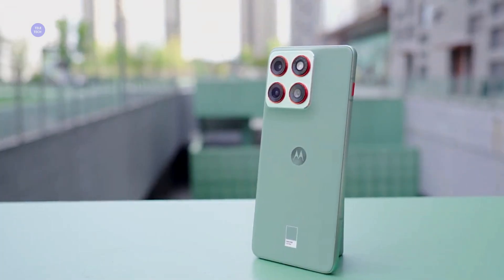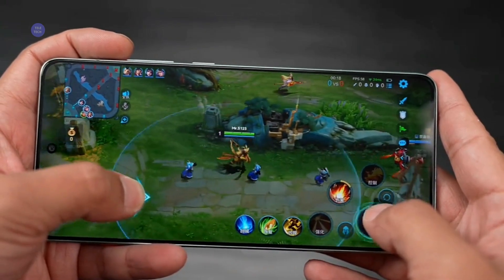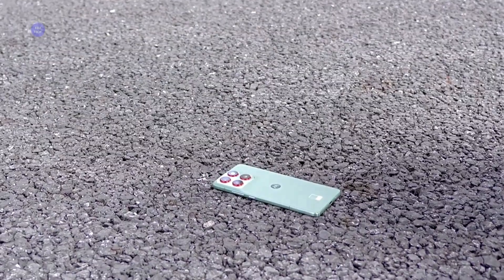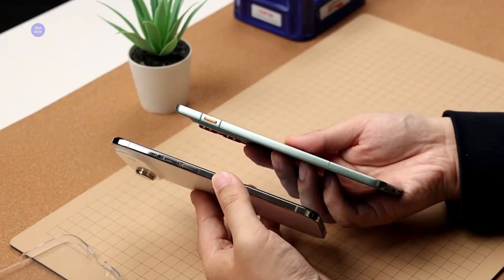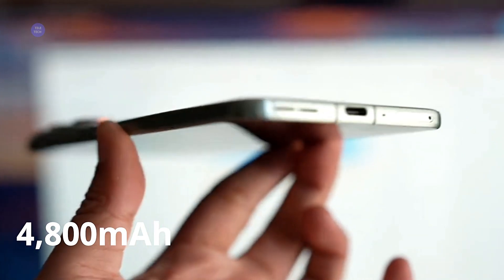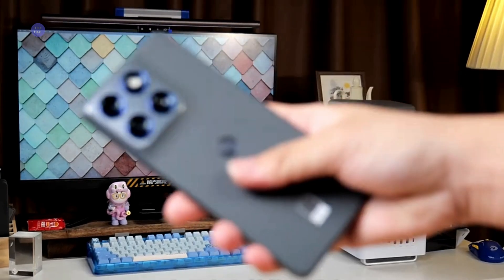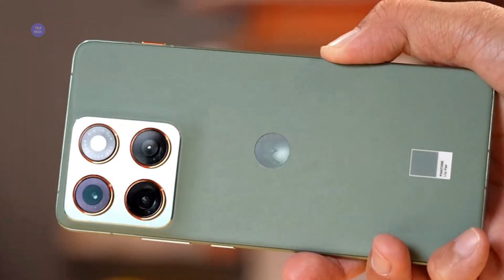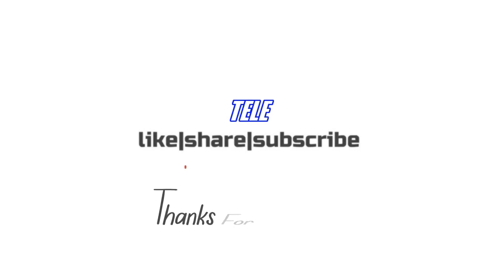Moto X70 Air (Edge 70)Unboxing: The World's Thinnest Phone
This is the Moto X70 Air—or the Edge 70 globally. And I want to talk about the biggest lie in tech right now: Thin phones have weak batteries.Motorola saw the new trend of ultra-slim phones and asked a question no one else did: What if we made it thin, light, and still gave it all-day power?.The result is a device that is 5.99mm thick, weighs 159 grams, yet packs a 4,800mAh battery. For the past week, I’ve been testing this thing, and the results are shocking. Let's see if the Snapdragon 7 Gen 4, the 50MP cameras, and that 4,500-nit screen make it the best value ultra-thin phone you can buy.